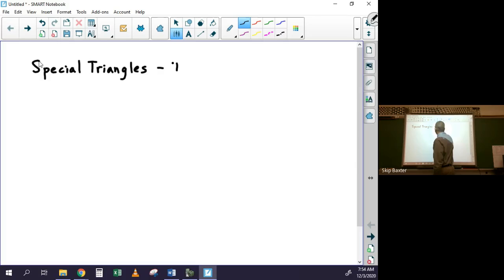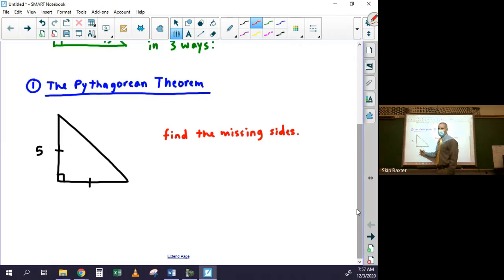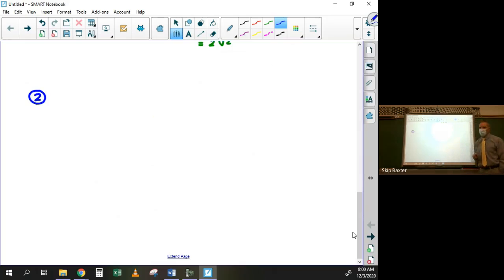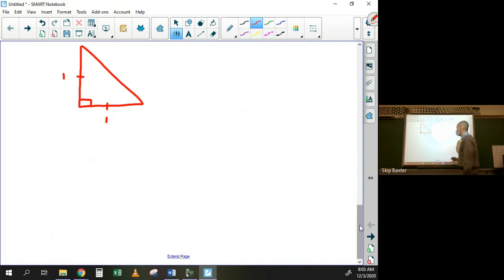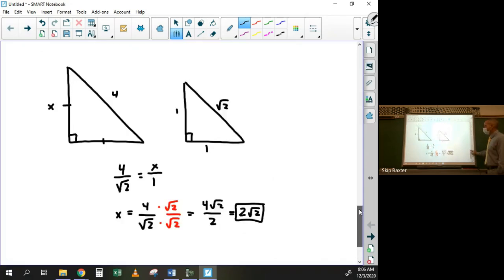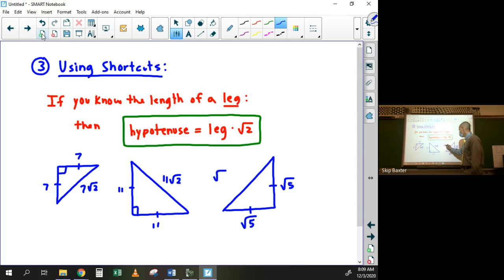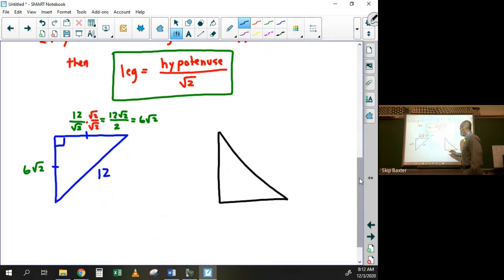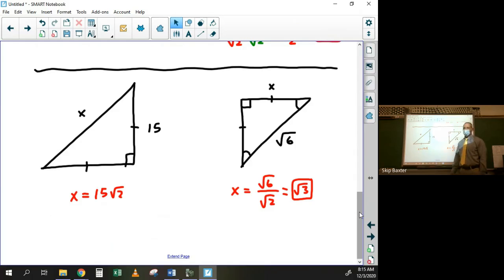Geometry 12 3 20 Special Triangles 45 45 90